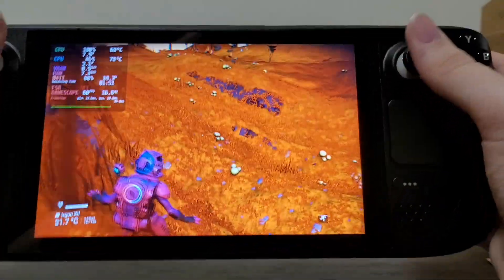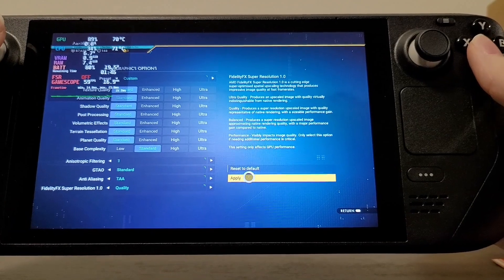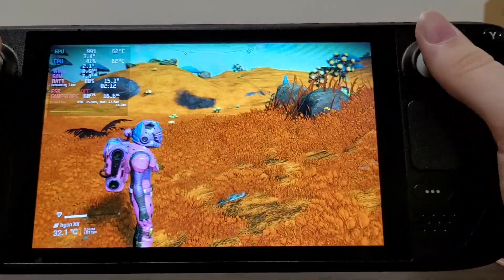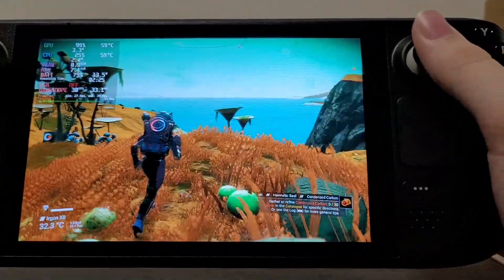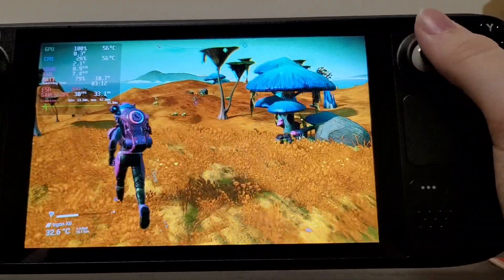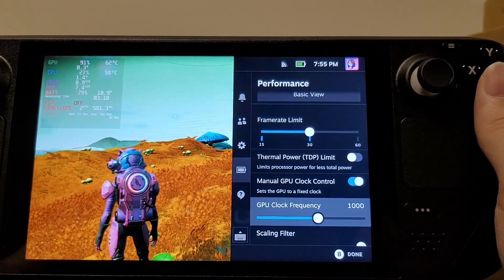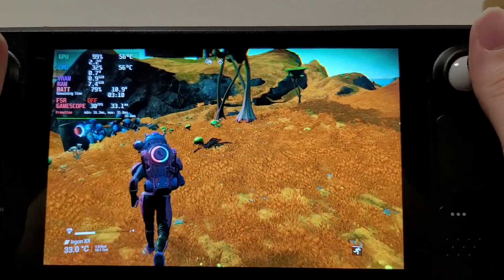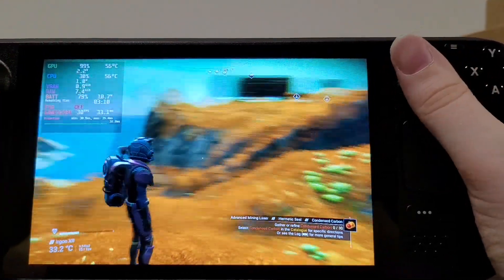How To Get Better Battery Life On Steam Deck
Just a short video on how to bring up your battery life in most games on Steam Deck. Sorry for no direct feed capture. I don't have a way to connect my capture card to the Steam Deck yet.